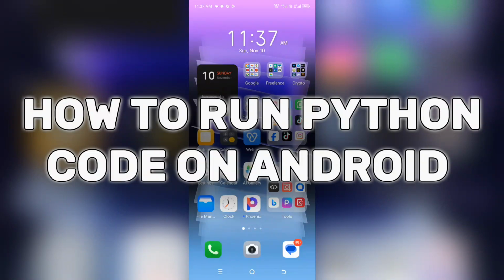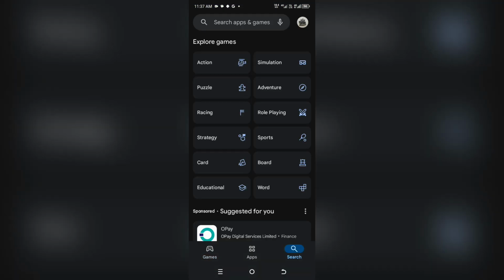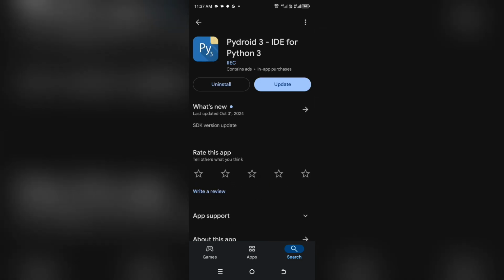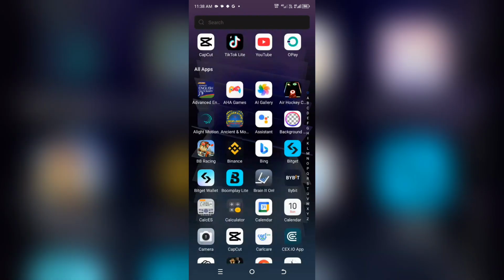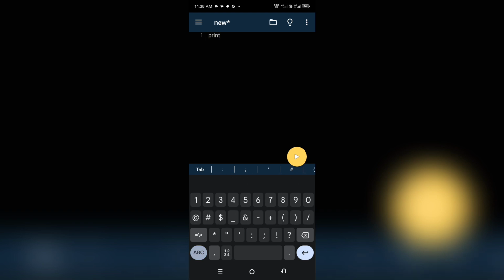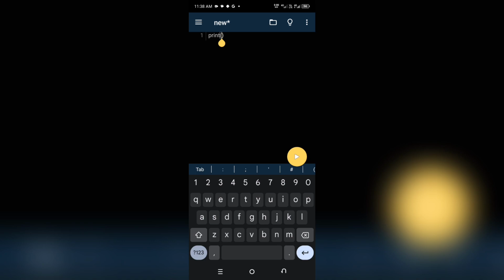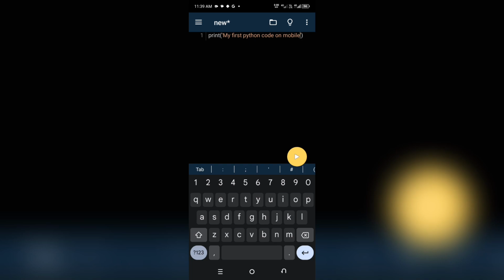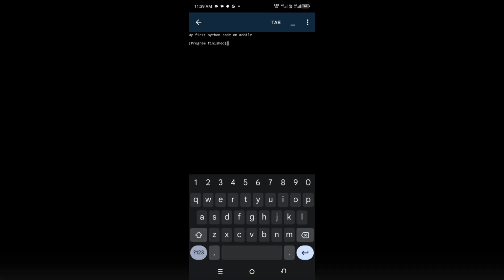How to use python in android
Looking for: How to practice python in mobile
How to use pydroid 3 app in mobile
How to download python in mobile
python compiler for android
best app for python coding in mobile
How to Run Python Code on Android Mobile Phone using a Mobile App.
then you have come to the right place
Watch to find our how to program with python using only your android mobile phone with pydroid.